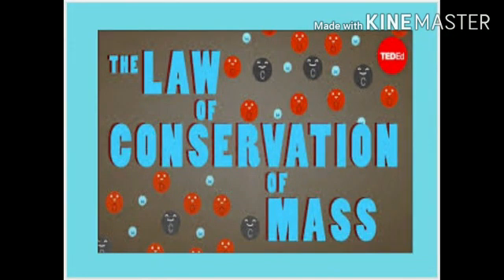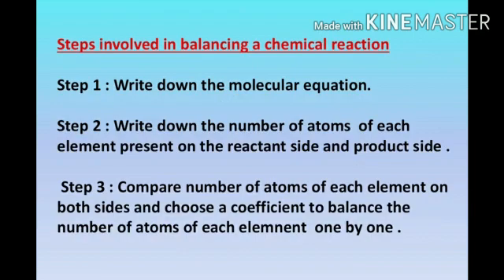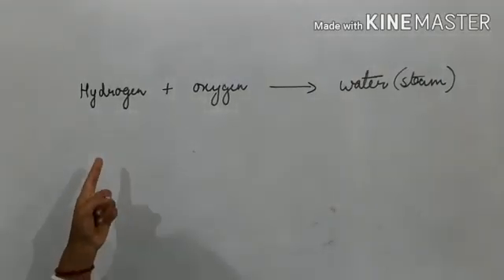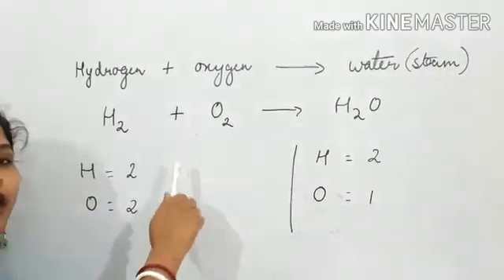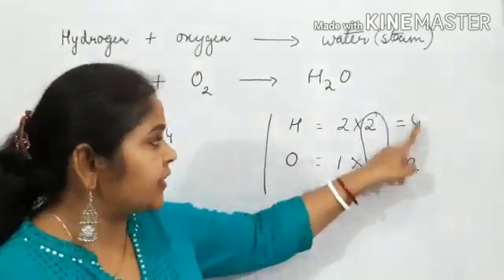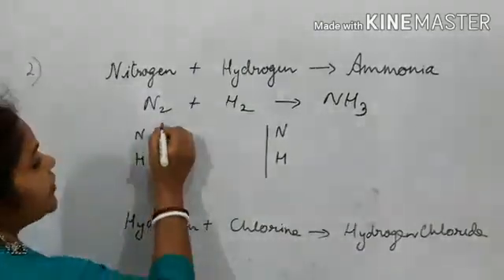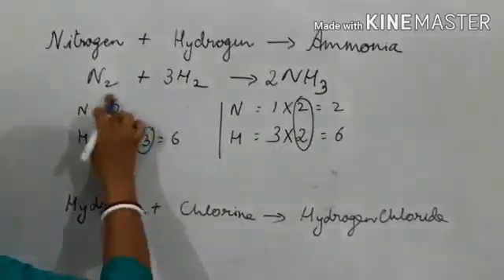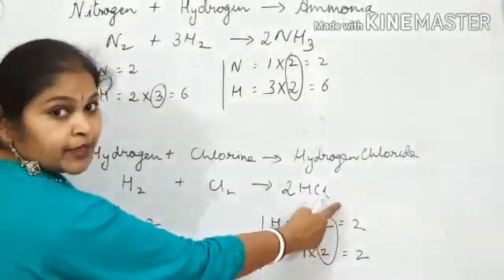Language of chemistry, second lecture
Video from SIMMI BHAGAT